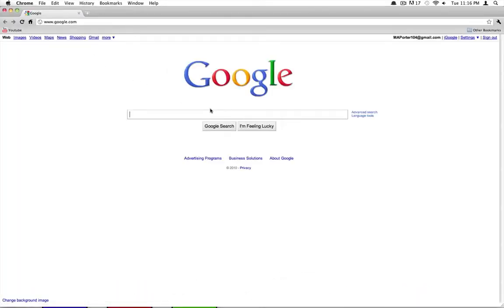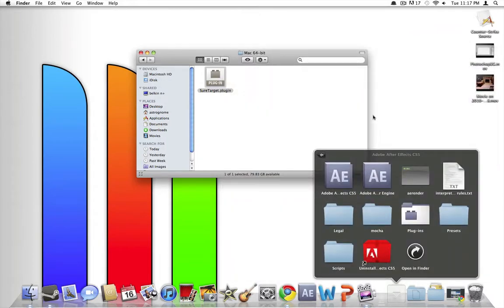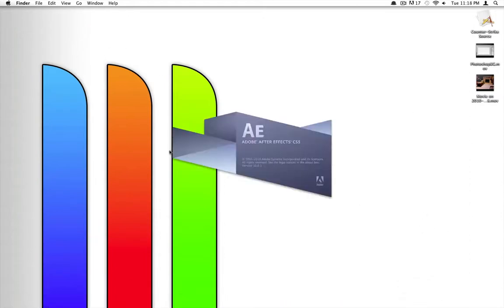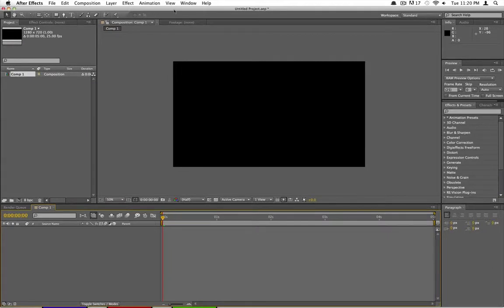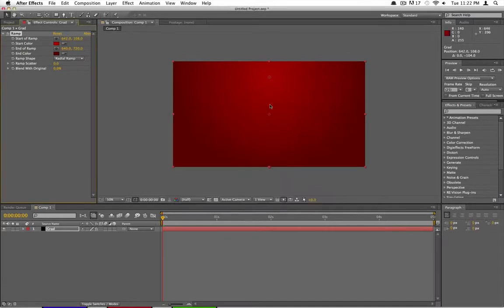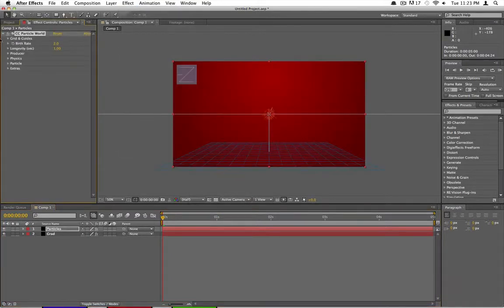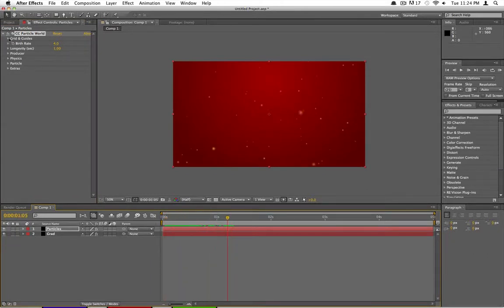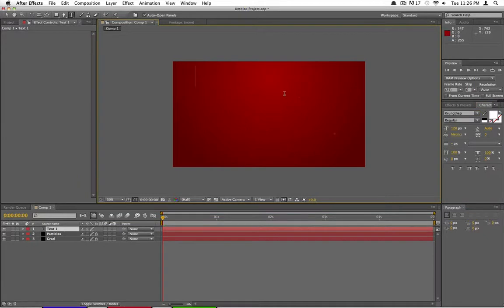3D titles in after effects P1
Introduction to a 3 part tutorial on how to create 3d title effects in after effects.

Check the video responses for next part